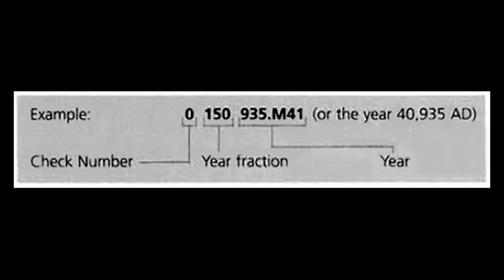Imperial Dating System Warhammer 40,000 [audiobook]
The Chronostrife
Not long after the Ultramarines Primarch Roboute Guilliman's resurrection in nine hundred ninety nine dot capital M41 as the Lord Commander of the Imperium, he launched the Indomitus Crusade to push back the encroaching Forces of Chaos that had been unleashed across the galaxy after the birth of the Great Rift. Even as he made war, the Primarch attempted to grasp the events of the ten millennia that had passed since he had fallen during the Battle of Thessala to the Daemon Primarch Fulgrim.

He was dismayed to find that much of humanity's history had fallen afoul of superstition, fanaticism, and hearsay during his absence. If anything, the state of Mankind's knowledge was worse than it had been during the Unification Wars, when the Emperor had unified Terra before the Great Crusade. Much of Terra's ancient history, painstakingly pieced together by the Remembrancers of Guilliman's own time, had been lost again.

The Primarch was determined to make a full and accurate accounting of the Imperium's fragmentary and often contradictory history, and so he commissioned the formation of a new organization -- the Logos Historica Verita. It was charged with the daunting task of discovering, collating and cataloging thousands of standard years of human history that had been lost or was woefully inaccurate due to superstition, suppression or purposeful obfuscation by the High Lords of Terra.

The task of compiling a full and accurate accounting of the history of humanity was a monumental and nigh-impossible task, compounded further by the fact that even the Imperial Dating System was woefully inaccurate. As the Primarch digested thousands of standard years of history recorded upon every device conceivably employed by Mankind, he had come to learn of the Chronostrife of Terra, a bitter, ongoing internal war within the Ordo Chronos over the Imperium's dating system. What he read made him despair. Not even his father's calendar had survived the millennia intact.

During the Great Crusade and the Horus Heresy, the standard dating system had provided some idea of the order of events over time, but like everything else the Emperor had created, the calendar had become degraded by both dogmatic adherence and thoughtless revisionism. Various rival dating systems had evolved from the Imperial Standard, making a true chronicle of the galaxy almost impossible to construct.

As the Indomitus Crusade drew to a close around 111th year of the 42nd Millennium, Guilliman calculated the current year by the five main factional variants of the Imperial Calendar to be anywhere between the early 41st Millennium and an entire millennium later, and that was leaving out the numerous lesser, more heretical interpretations. Guilliman had been hoping to find a solution to the Imperium's tortured dating system; he had instead found there was none. It was something else that would ultimately require his personal attention to repair.

The problem faced by Guilliman was that after the opening of the Great Rift, near every active Imperial war zone had to devise and reinforce its own chronological system. Even had the Imperium of Man not been split in half, the sheer interstellar distances it covered prohibited any accurate reflection of time and space.

Despite the flexibility of the "check number" system of old outlined above, pioneered at the time of the Great Crusade, where the first digit of each timestamp indicated its veracity, it became easy for dates and times to lose all meaning between star systems.

Guilliman finally resolved the problem after a long conference with his Historitors and the mysterious organization of the Ordo Chronos. He decreed that a single logic could no longer be applied to time and space within the Imperium.

Through the High Lords of Terra, he made his theory and resultant process into law. There could no longer be a unified Imperial calendar with so much temporal distortion occurring. Even though the rift's temporal warping effects might not have reached the furthest spinward planets at the galaxy's fringes, its psychic echoes -- and the lack of the Astronomican that resulted -- were still felt profoundly on those worlds.

Therefore, each sub-section of the Imperium would have to look to its own chronology and use the coming of the Great Rift in that sector as its overarching reference point. The Cicatrix Maledictum became the defining point of the new era. This new system is outlined below.